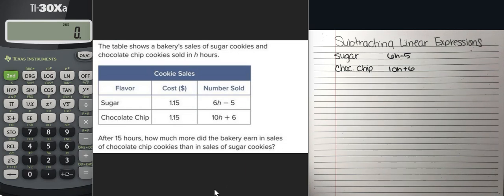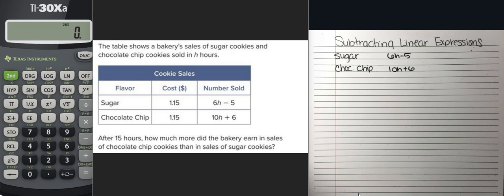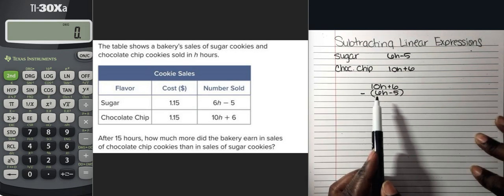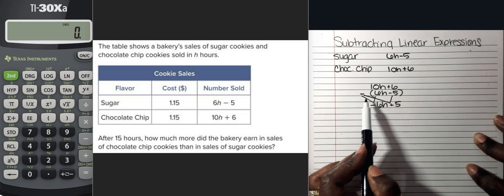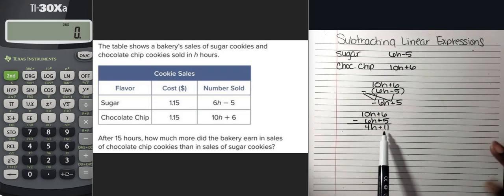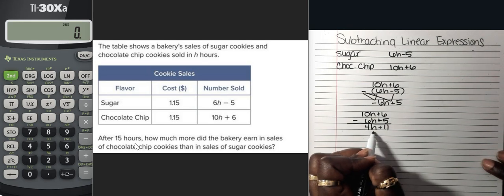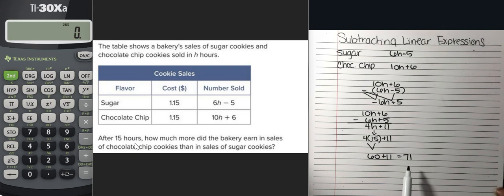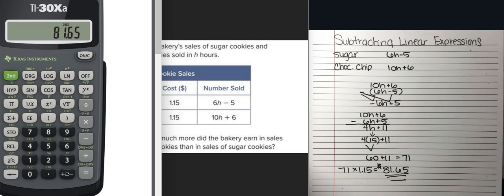260 Real World, Sales 2nd Example Subtracting Linear Expressions